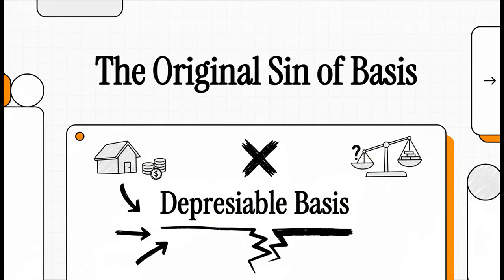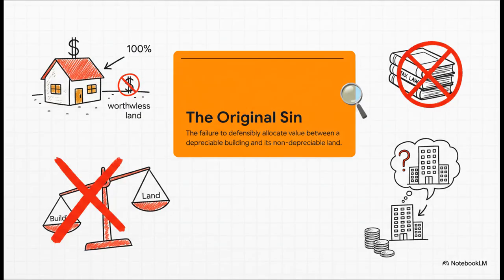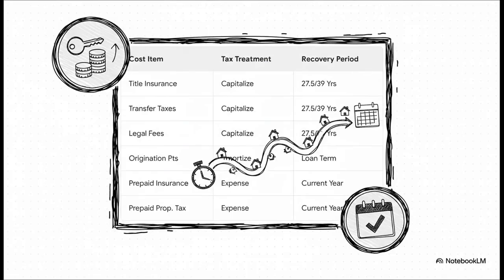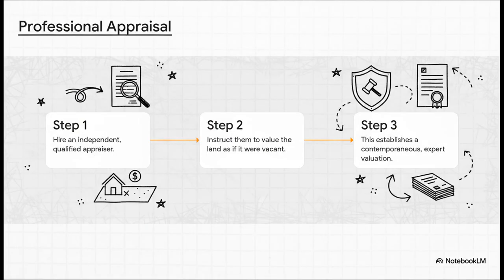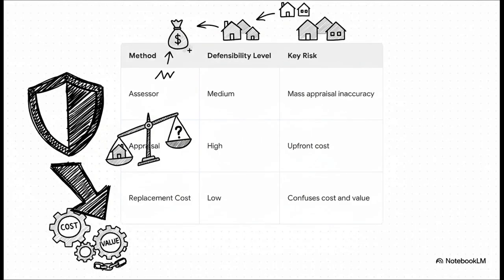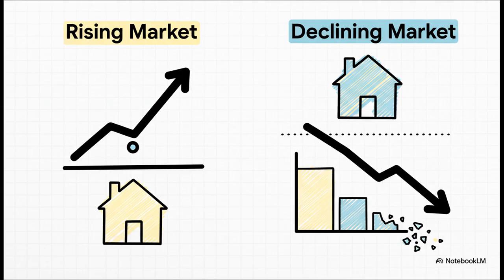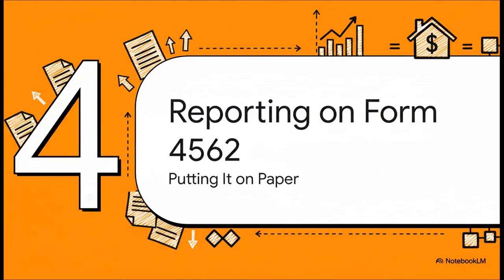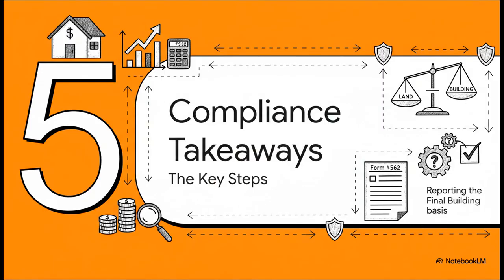The Original Sin of Basis: Why a 100% Building Allocation Triggers an IRS Audit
We are performing a forensic deconstruction of the "Original Sin of Basis" in real estate investment—the systematic misallocation of property value between depreciable buildings and non-depreciable land. This failure to defensibly bifurcate value is the primary catalyst for IRS audits and 20% accuracy-related penalties.

As The Finance Observer, I analyze the core logic of Internal Revenue Code Section 167, which recognizes buildings as wasting assets while land remains permanent. We break down the technical requirements for closing cost categorization under IRC § 263A (Capitalization), IRC § 461(g) (Amortization), and IRC § 164 (Expensing). We also expose the "Conversion Trap" for personal residences turned rentals, governed by the "Lesser of" Rule in Treasury Reg § 1.168(i)-4(b). Finally, we review the judicial precedent of Laird v. United States and the cautionary tale of Smith v. Commissioner, where a lack of evidence resulted in a depreciable basis of zero.

FORENSIC BREAKDOWN:

[00:20] The Original Sin: Why 100% building allocation is a "red flag" for the IRS.
[00:25] IRC § 167 Logic: Distinguishing wasting assets from non-depreciable land.
[01:48] The Three-Way Classification: Analyzing the categorization of closing costs.
[02:13] IRC § 263A: Technical requirements for capitalizing title insurance and legal fees.
[02:19] IRC § 461(g): The mandatory amortization of loan origination points.
[02:27] IRC § 164: Expensing property taxes in the current tax year.
[02:51] The Assessor Method: Using county tax cards as a "Safe Harbor" ratio.
[03:10] The Gold Standard: Establishing audit defense through professional land appraisals.
[04:05] Laird v. United States: Judicial authority for separating wasting and non-wasting assets.
[04:39] Treasury Reg § 1.168(i)-4(b): Executing the "Lesser of" Rule for property conversions.
[05:25] Smith v. Commissioner: The catastrophic impact of failing the "Burden of Proof."
[06:08] Form 4562 Protocol: Reporting building basis correctly on Line 19h.
[07:00] IRC § 6662: The 20% accuracy-related penalty for misreported basis.

THE LAW (Citations):

IRC § 167: General rule for depreciation of property used in trade or business.
IRC § 263A: Capitalization and inclusion in inventory costs of certain expenses.
IRC § 461(g): Prepayment of interest and the requirement for amortization.
IRC § 164: Deductibility of state, local, and foreign real property taxes.
Treasury Reg § 1.168(i)-4(b): Rules for determining basis upon conversion to business use.
IRC § 6662: Imposition of accuracy-related penalty on underpayments.
Laird v. United States: Precedent regarding the separation of wasting assets.
Smith v. Commissioner: Tax Court ruling on the consequences of insufficient basis evidence.

I am The Finance Observer. I am not a CPA, Attorney, or Enrolled Agent. Real estate depreciation and land valuation are high-audit areas subject to complex Treasury Regulations. Always consult a qualified tax professional before filing.